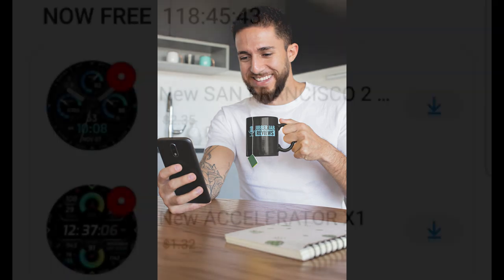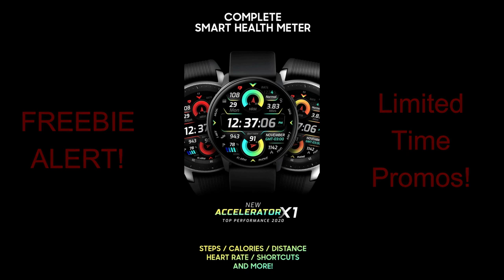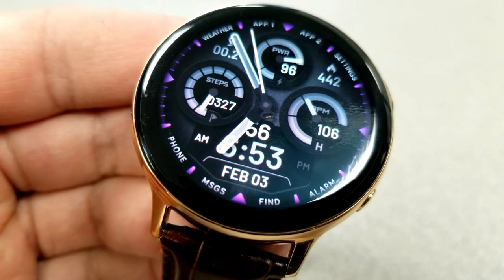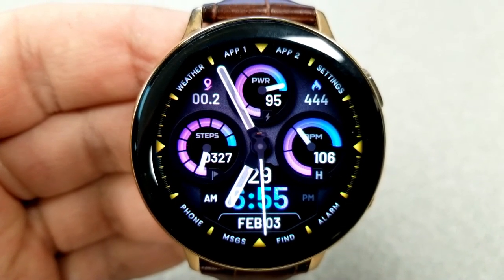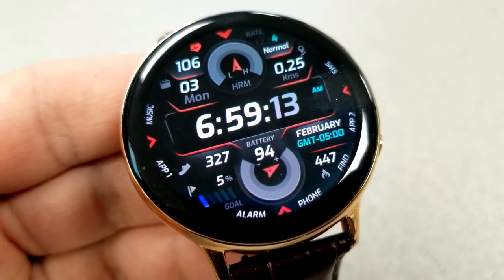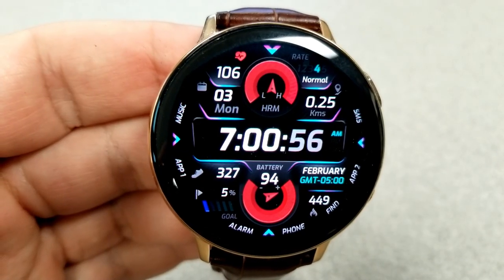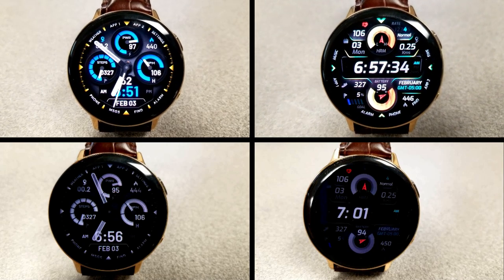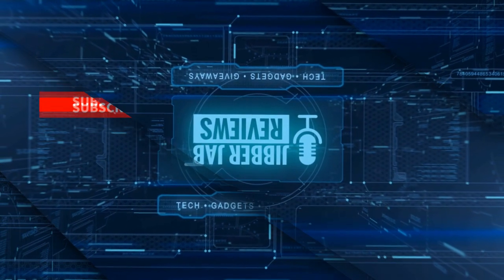*FREEBIE ALERT!* Samsung Galaxy Watch Active 2/Galaxy Watch Faces - Jibber Jab Reviews!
FREE watch faces for the 2018 Samsung Designer of the year!  Pick these up before Feb 7th!

Samsung Watchfaces
Smartwatch